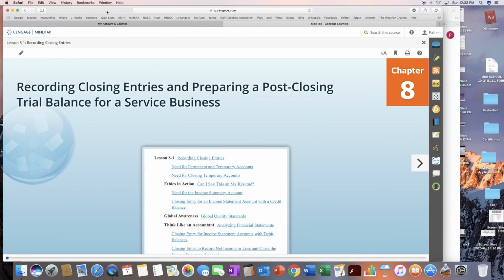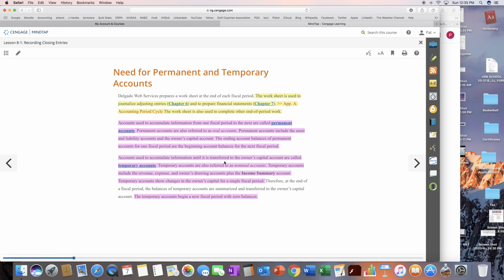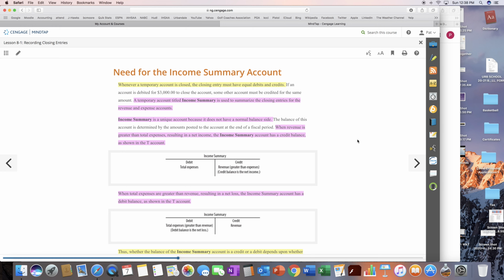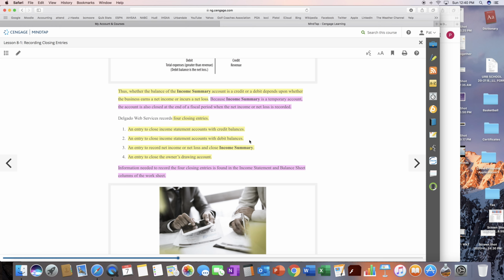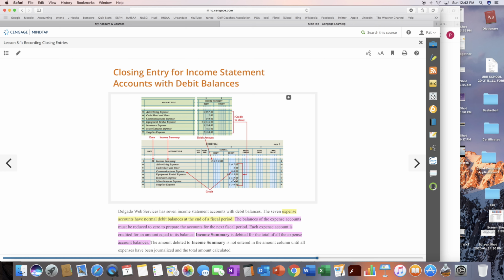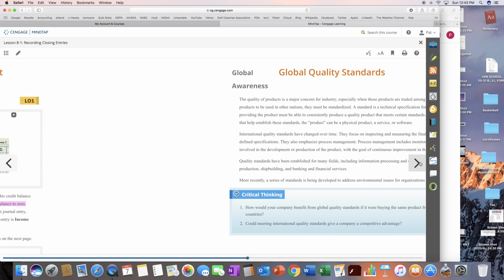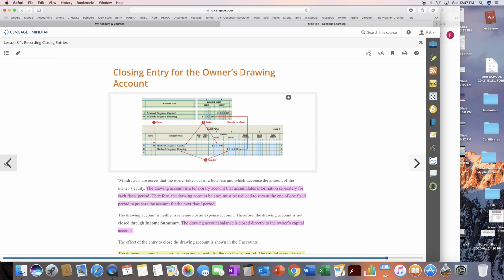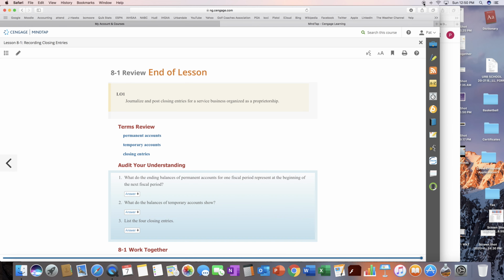8 1 Notes